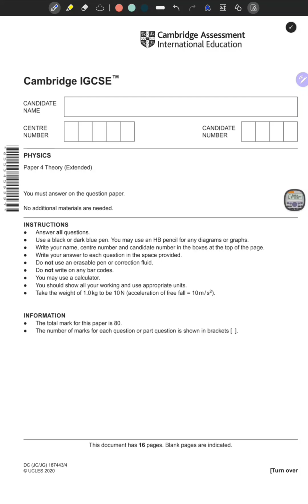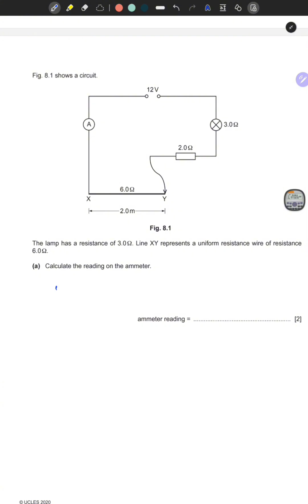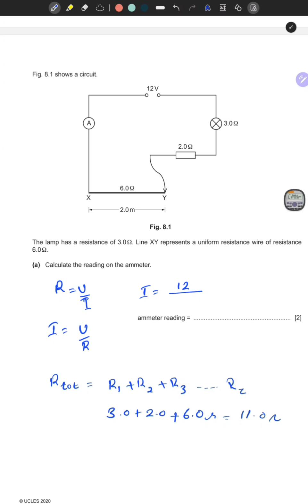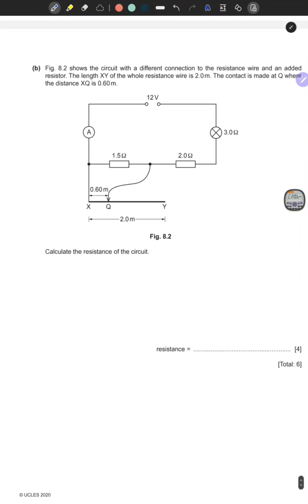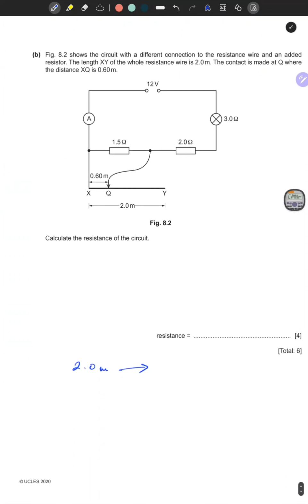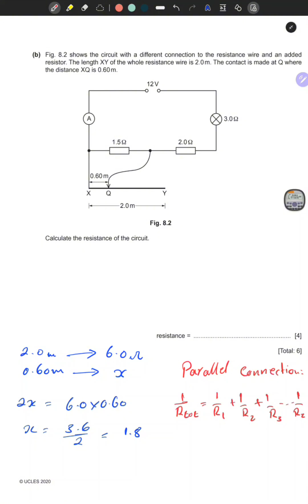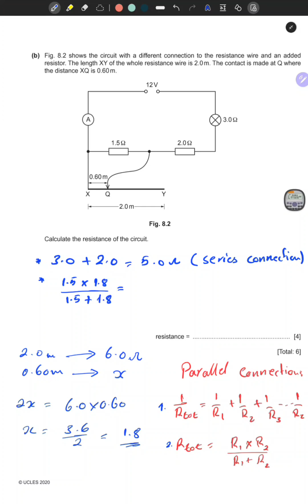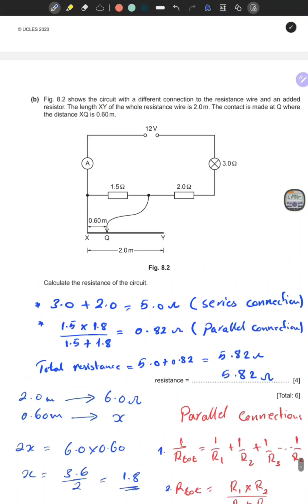Cambridge IGCSE Physics (0625) Paper 4 - Electricity (Ammeter Reading) Parallel & Series Connections